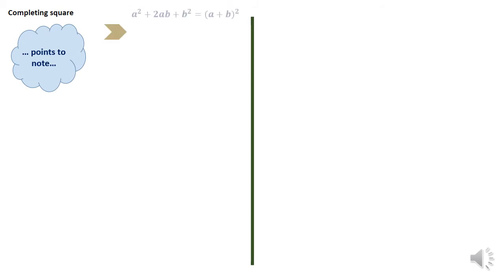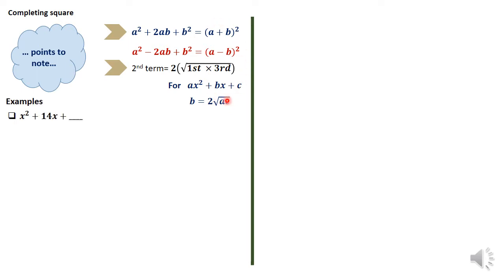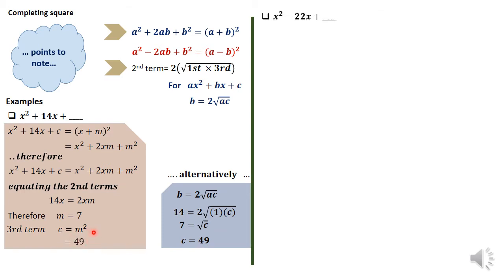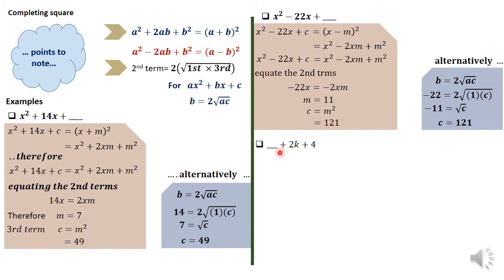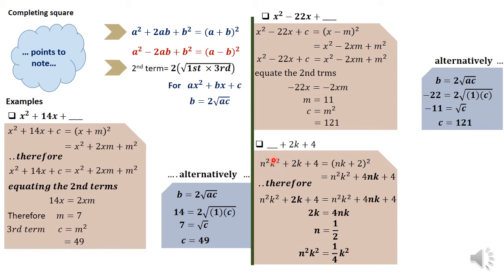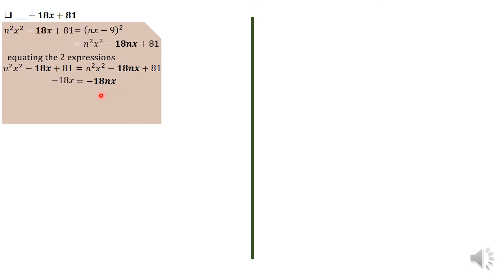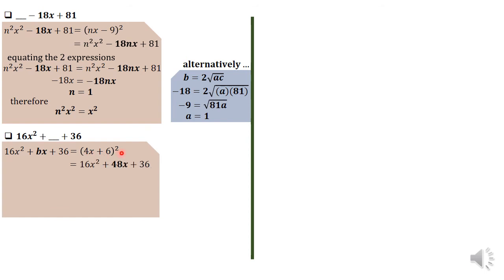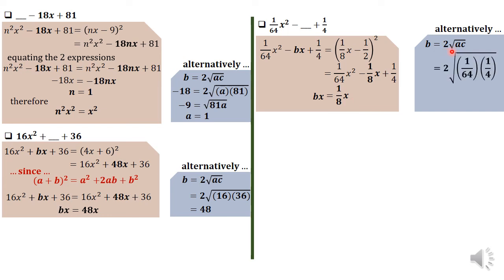QUADRATIC EQUATIONS & EXPRESSIONS|COMPLETING SQUARE|WORKED EXAMPLES